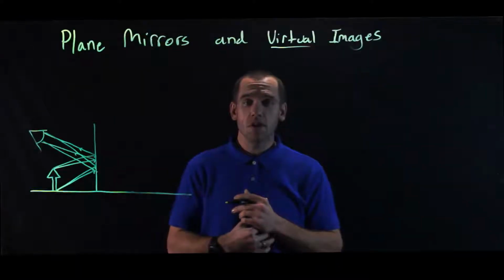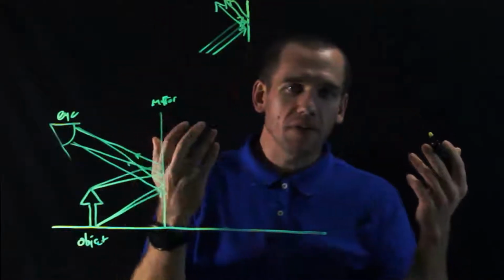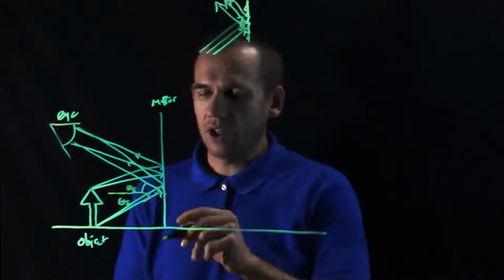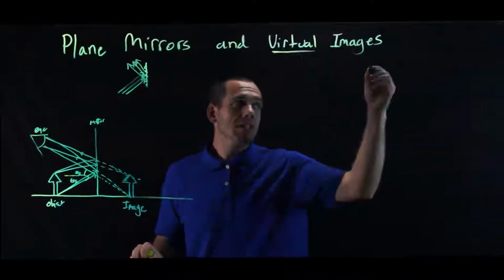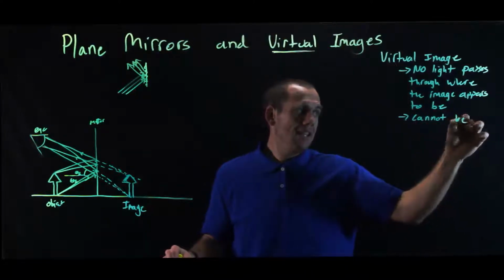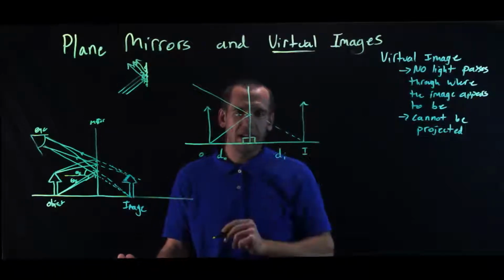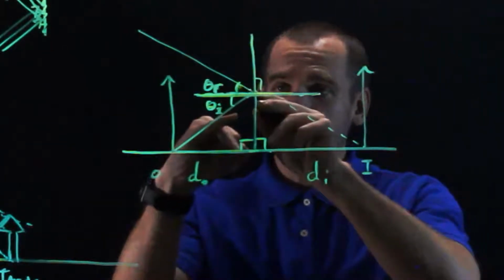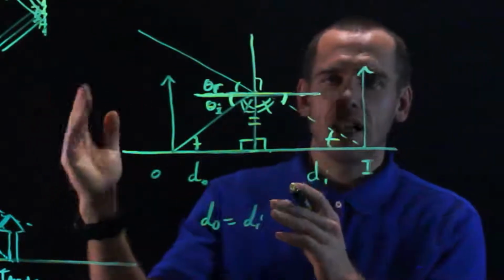4.1B Plane Mirrors and images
Image distance and the law of reflection